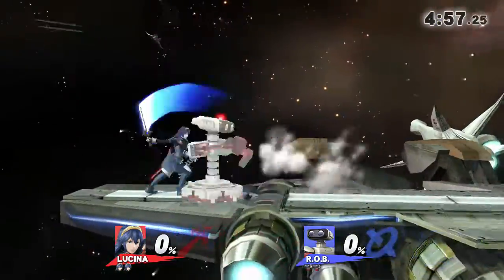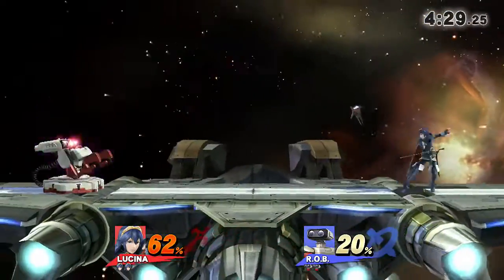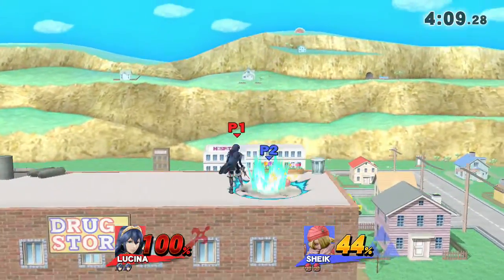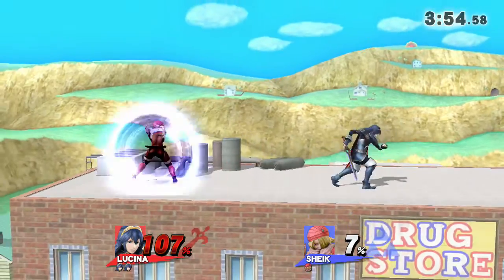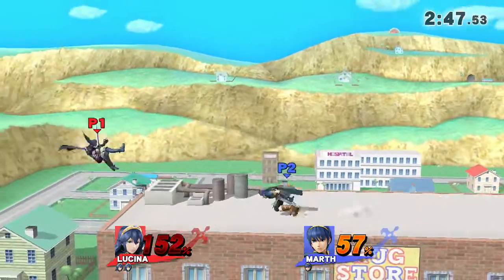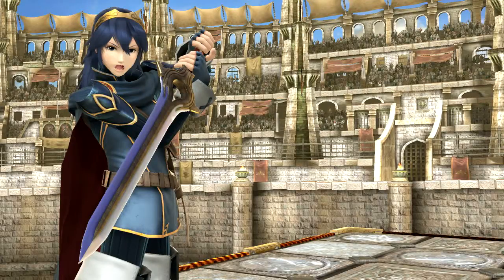Changing Fate (Lucina For Glory)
The Best Smash Waifu Is More Than A Clone